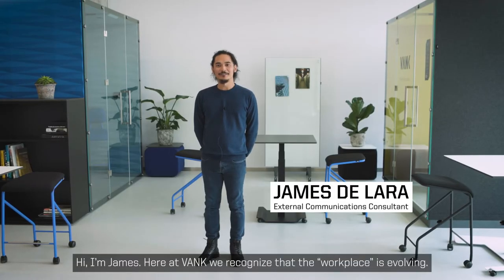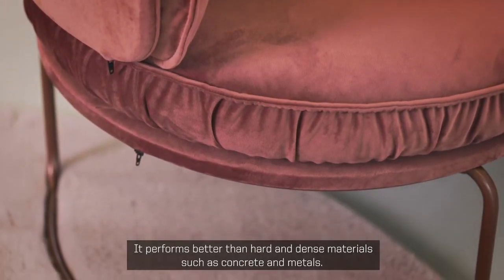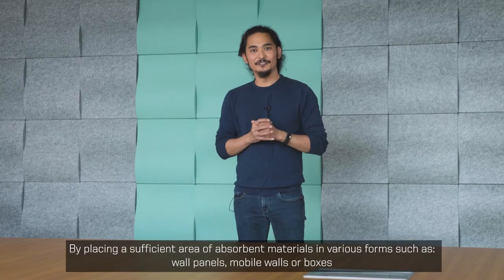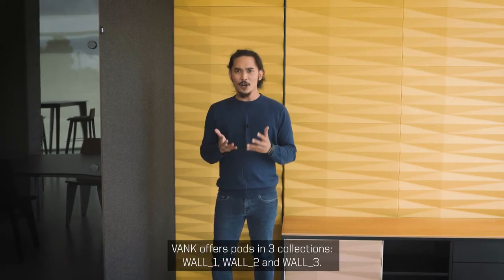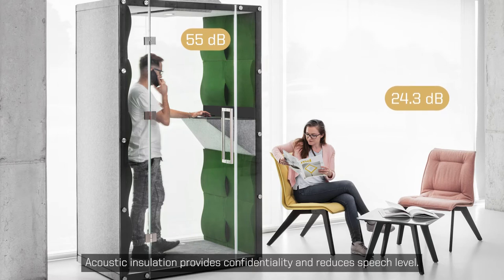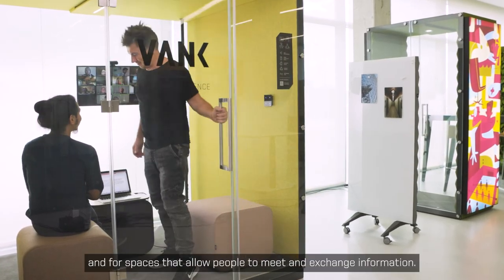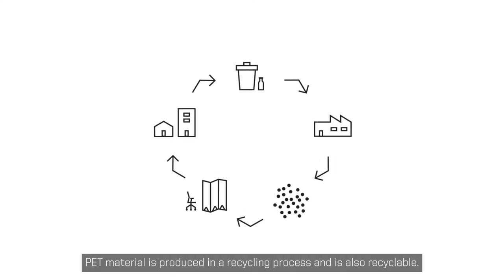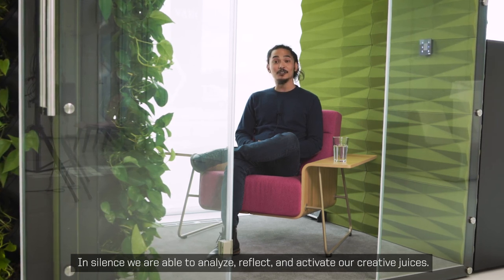ACOUSTIC DESIGN FOR WELLBEING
At VANK we recognize that the workplace is evolving. The workplace is no longer just a place to work, it is a place to meet, to share ideas, socialize and to be creative.
To be a happy worker, we need a break from the speed of the fast pace office. In silence we are able to analyze, reflect, and activate our creative juices. Well-designed acoustics have a significant impact on health and creativity. They reduce stress, enhances focus , improve short-term memory, decreases anxiety, improves immune system and sleep quality.
With VANK, we can help you provide a safe workplace certified by European research institutions and made from materials sourced from the EU.

Camera: Piotr Frąckowiak
Edit: Piotr Frąckowiak, Grzegorz Brylak
Story: Natalia Sochacka
Cast: James de Lara